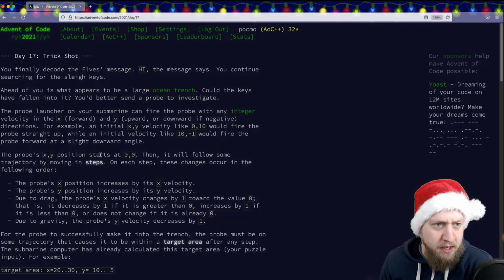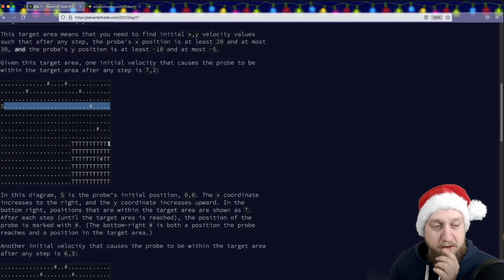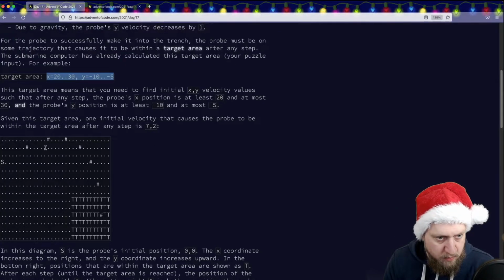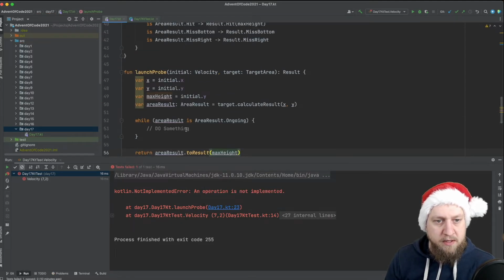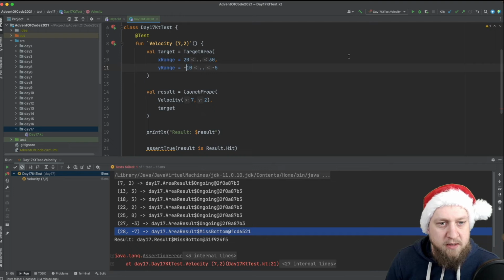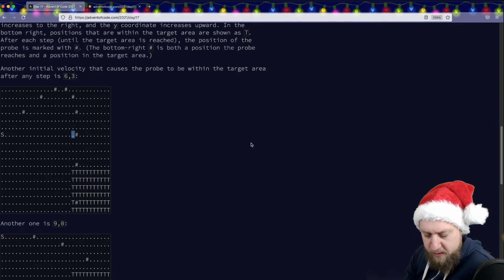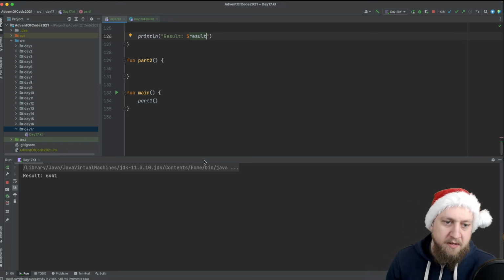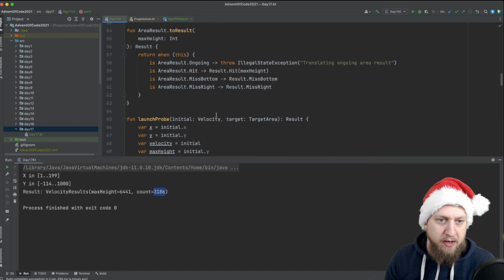Advent of Code 2021 - Day #17 (Kotlin) - Launching probes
It's December 17th and we are trying to solve the two puzzles of Advent of code day 17. This time we will have to launch probes and find/calculate velocities.

You can find the solution for "Day 17: Trick Shot" (shown in this video) in the following GitHub repository:

Timestamps:
- 00:00 - Intro
- 00:59 - Part 1: Puzzle
- 06:05 - Part 1: Thinking
- 17:24 - Part 1: Coding
- 1:07:35 - Part 2: Puzzle
- 1:08:38 - Part 2: Coding
- 1:15:56 - Outro